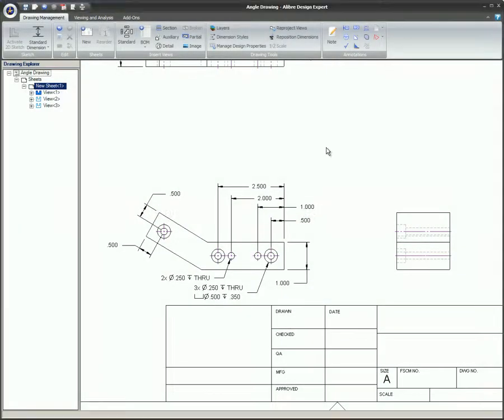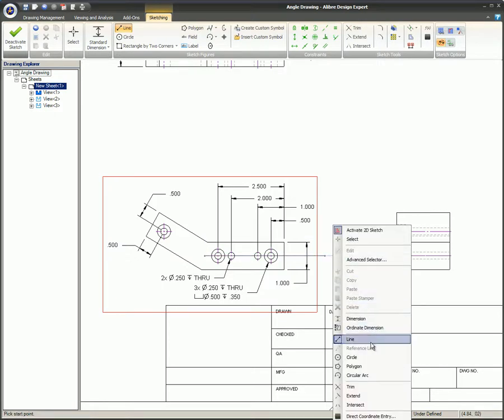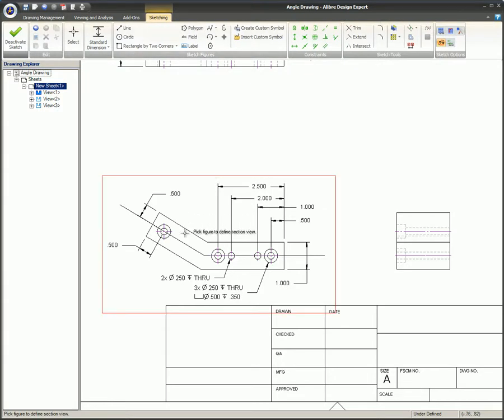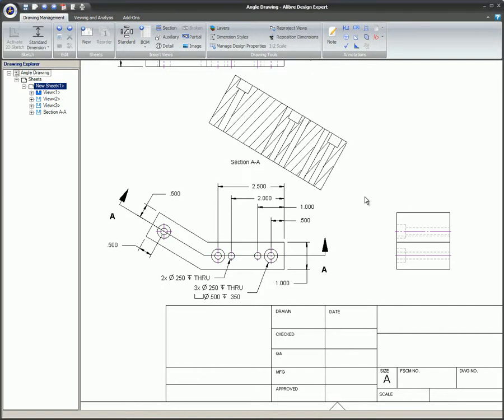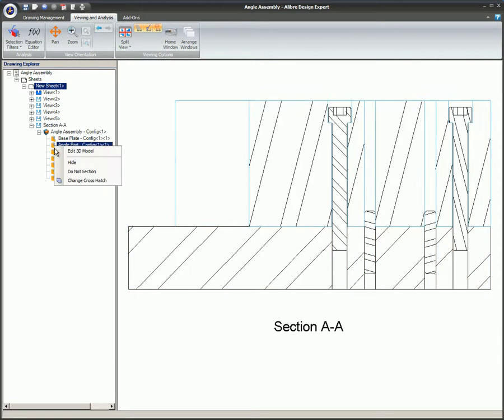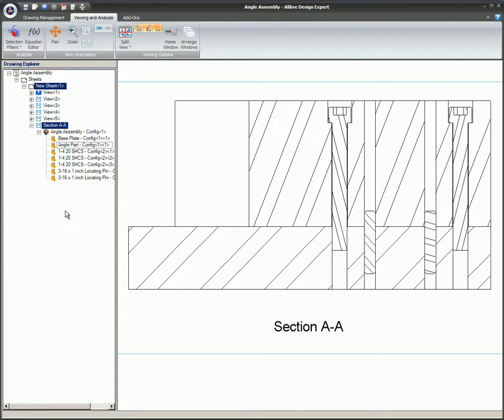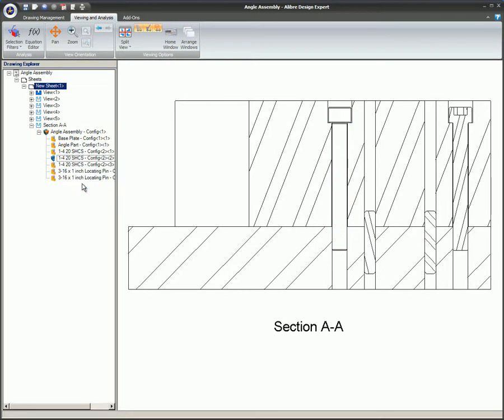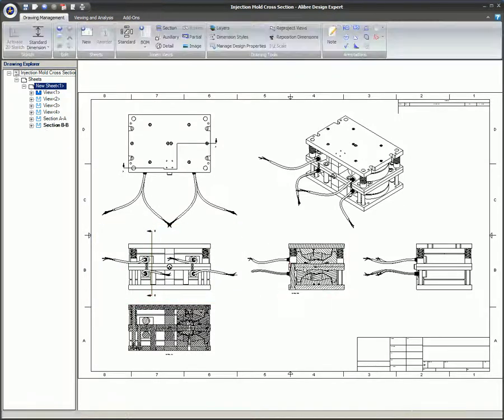Section Views in Alibre Design (Legacy Interface)